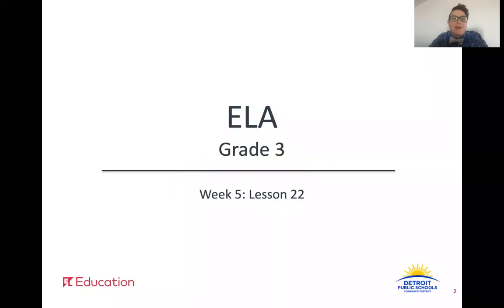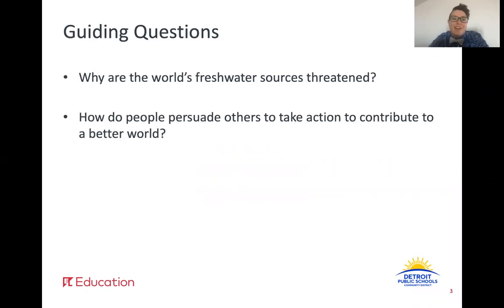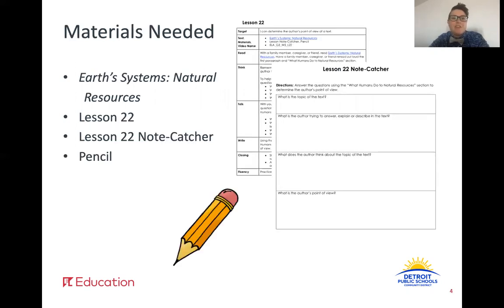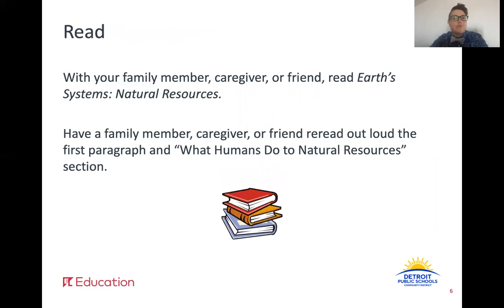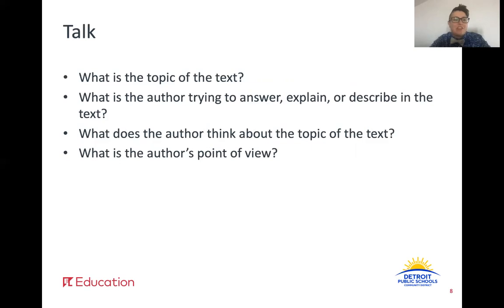ELA_G3_W5_L22